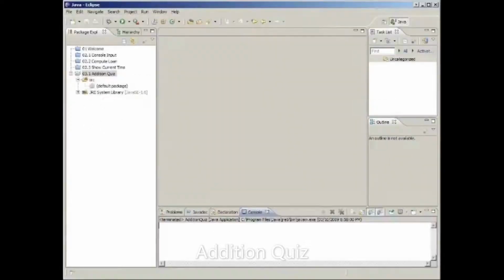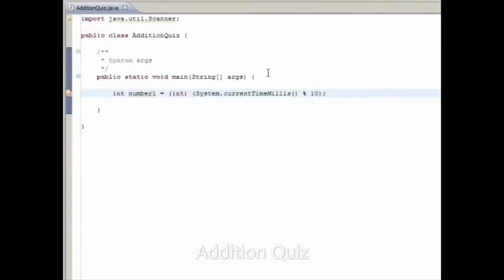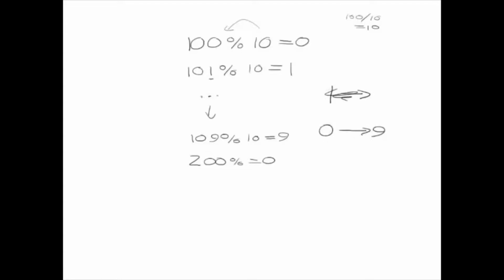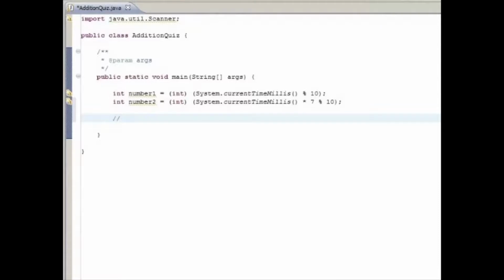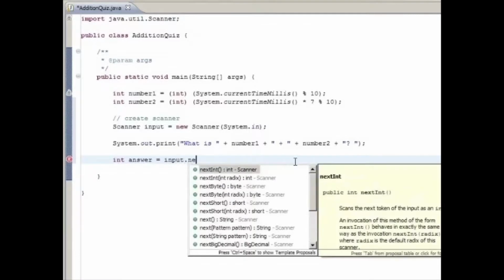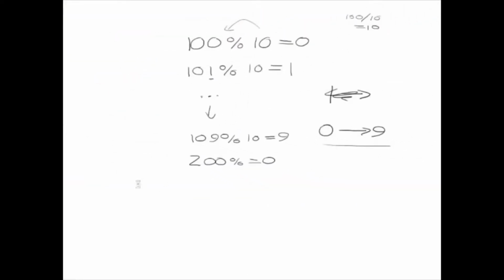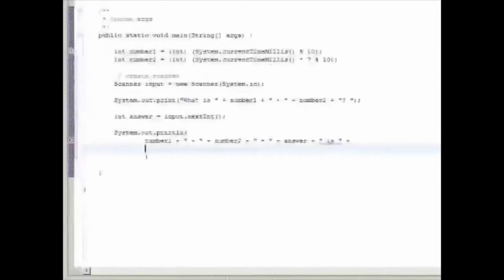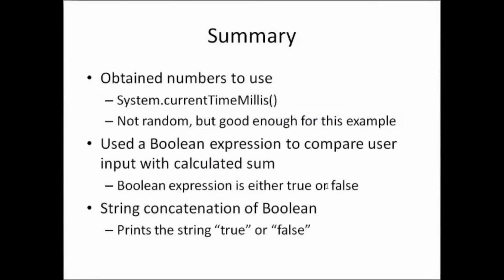CSC-111 - Chapter 3 - Addition Quiz